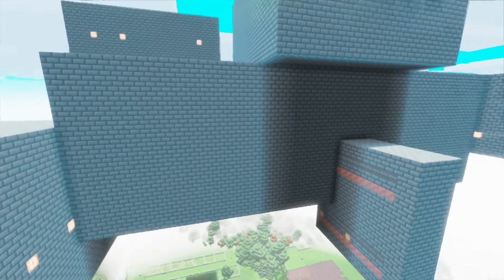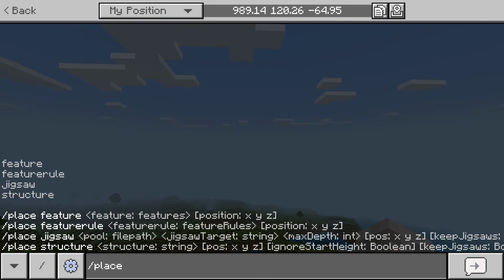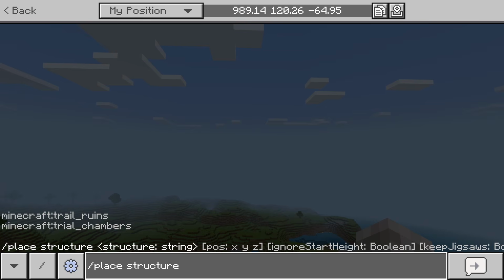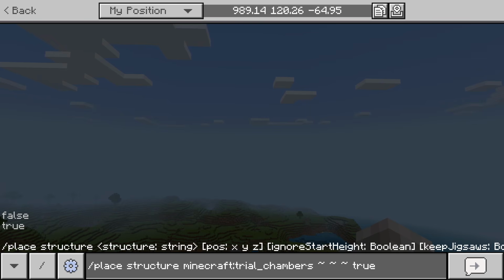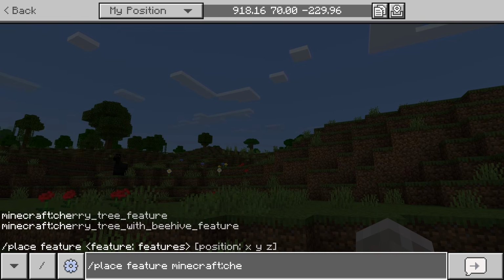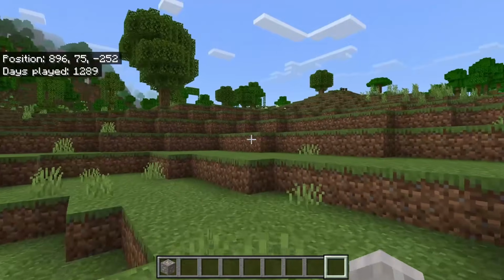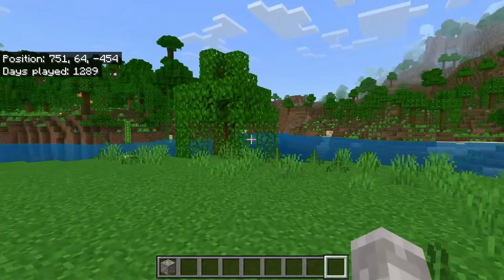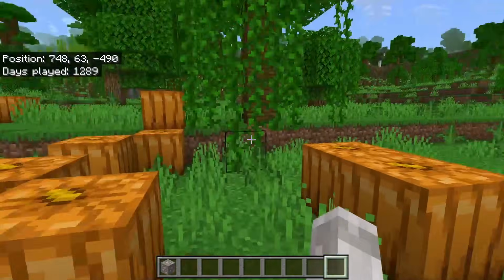How To Use /Place Command In Minecraft Bedrock & MCPE!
Learn how to use the /place command in Minecraft bedrock, this allows you to place structures and other features like wildlife, trees or material / ore veins in your Minecraft world. There's place structure which lets you place structures in your Minecraft world, so instant structures, place jigsaw for addon / custom made structures, feature for smaller features to spawn and featurerule for more complex place command uses.

The place command is on all bedrock editions: PS4, PS5, Xbox One & Series X / S, MCPE / Pocket Edition, Switch & Windows 10 / 11 PC.

⏱️Timestamps⏱️
0:00 - How To Use Place Command
1:11 - /Place Jigsaw
1:17 - How To Place Structures In Minecraft
2:26 - Place Feature Command
3:28 - How To Fix Can't Place At Location Error
3:46 - How To Fix Cannot Place Outside World Error
3:58 - Place Featurerule Command